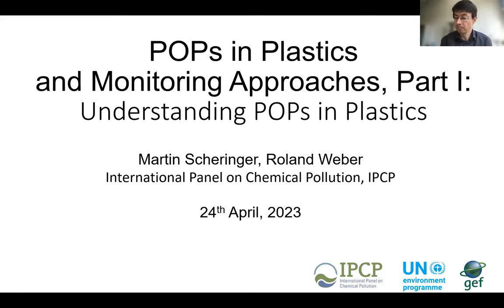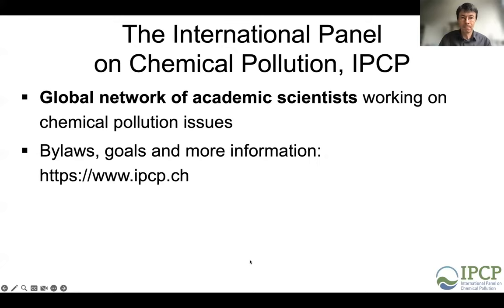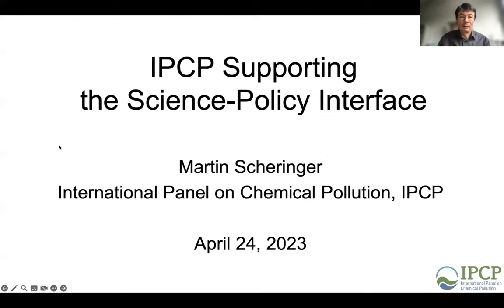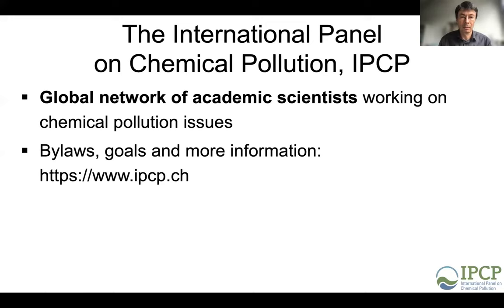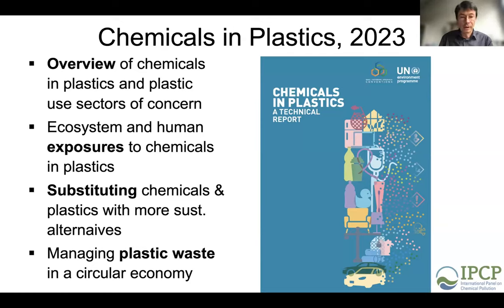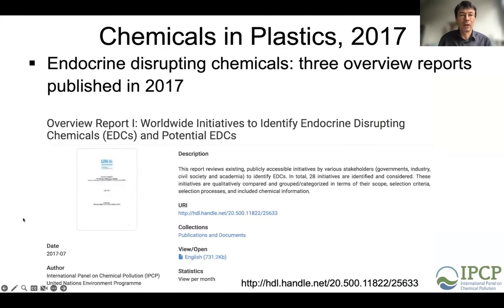IPCP Webinar Series: Part I, Day 1: Understanding POPs in plastics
TIMESTAMPS
0:00:00 Opening remarks
0:02:48 The importance of chemicals in plastics and relevance to international environmental agenda - Sandra Averous-Monnery (UNEP)
0:10:24 IPCP supporting Science-Policy making - Martin Scheringer (IPCP chair)
0:17:50 Short introduction to polymers, plastics, additives, and other plastic-related chemicals - Roland Weber (IPCP; POPs Environmental Consulting)
0:48:48 POPs and selected other chemicals of concern in plastics-human exposure from some plastic priority sectors - Roland Weber (IPCP; POPs Environmental Consulting)
2:00:45 Q&As from the chat - Liza Zvereva (Univ. of Toronto)
2:21:45 Plastic-mediated long-range transport of additives in marine environments and their bioaccumulation through plastic ingestion - Hideshige Takada (Tokyo University of Agriculture; Pellet Watch; IPCP)
3:00:49 POPs in plastic and contamination of the terrestrial environment and the food chain    - Yuyun Ismawati (IPEN, Nexus3 Foundation)
3:34:52 Short overview on international Conventions to control plastics and related hazardous chemicals - Roland Weber (IPCP)
3:57:30 Q&As from the chat - Liza Zvereva (Univ. of Toronto); Webinar wrap-up

DETAILS
BACKGROUND: To promote a circular economy of plastics, hazardous chemicals used in plastics production need to be controlled or substituted. Several POPs newly listed in the Stockholm Convention since 2009 are plastic additives, including brominated flame retardants (PBDEs, HBCD, HBB), chlorinated flame retardant/plasticizer (SCCP) and plastic/polymer related fluorinated POPs (PFOS, PFOA, PFHxS). Two other plastic additives are proposed for listing as POPs at the Conference of Parties: the flame retardant Dechlorane Plus and the UV stabilizer UV-328. Furthermore, a recent study by UNEP(1) has found that 13,000 chemicals are associated with plastics and plastic production across a wide range of applications, of which over 3,200 substances are of potential concern due to their hazardous properties. Scientific knowledge and analytical capacity need to be strengthened to support effective decision making at the national and regional levels, and to address priority issues such as plastics/pellets and the health and environmental risks of POPs additives. Therefore, UNEP has initiated in the frame of the GEF-funded POPs Global Monitoring Plan (GMP) projects an initial capacity building and monitoring of POPs in plastics, in particular, in recycled plastic pellets. This includes a series of webinar organised by the International Panel on Chemical Pollution (IPCP).
(1) UNEP (2023) Chemicals in plastics: a technical report, in press.

OBJECTIVE: Part I of this webinar series (on April 24 and 25) provided an overview on relevant POP groups (and other chemicals of concern) in plastics and some insights into related human exposure and environmental pollution including biota. Part II (on May 19) introduced screening and sampling strategies of plastic categories potentially containing POPs, such as plastics in electronics and vehicles or recycled pellets. Part III (on May 22 and 23) focused on extraction and clean-up methods of plastic samples for POP analysis as well as the instrumental analysis of the major POP groups.

AUDIANCE: Authorities in environmental ministries working on POPs, plastics, environmental monitoring or circular economy; researchers interested in chemicals in plastics and others interested in plastic management and assessment of POPs and related chemicals.